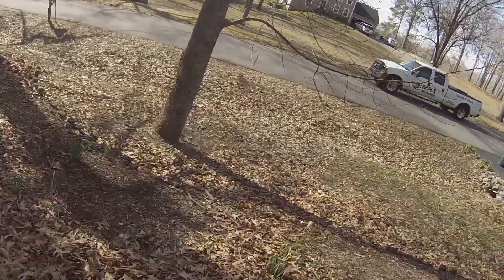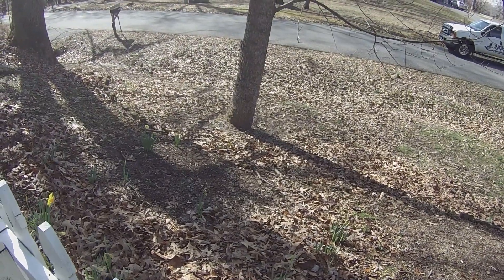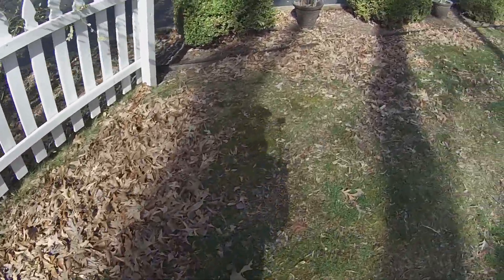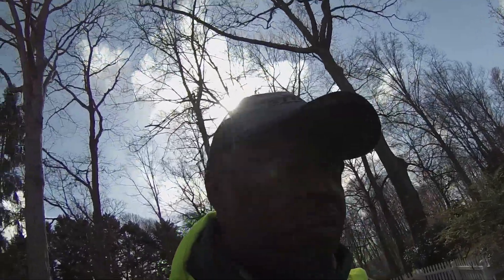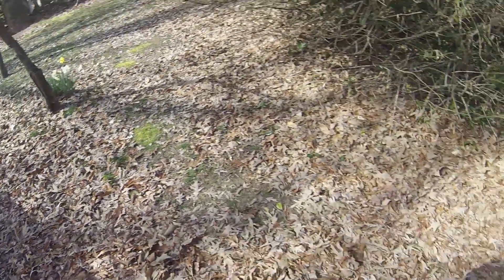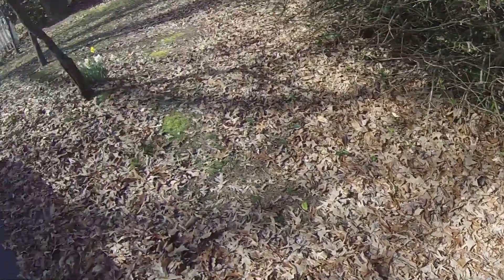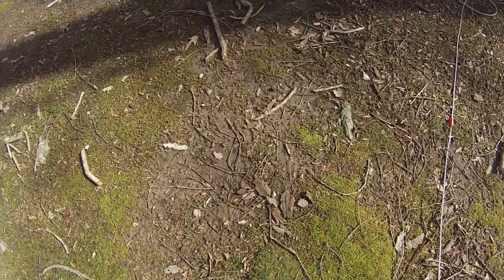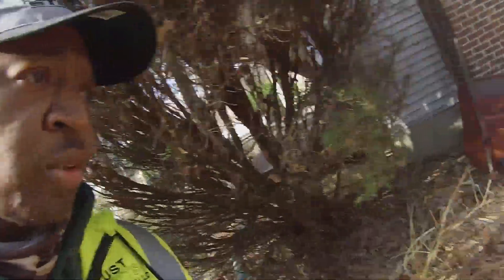2023 Lawn Cleanup Estimate 101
This channel will be used to educate, uplift, and encourage viewers who are interested in the lawn care business. You will get practical and real-life advice on this channel.